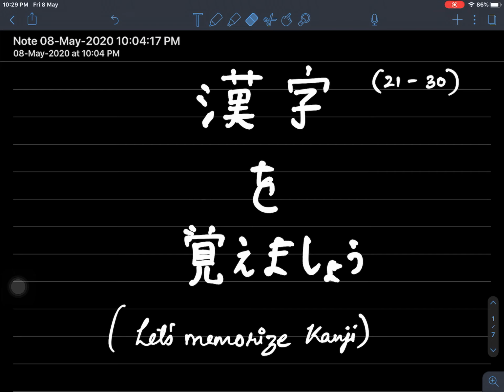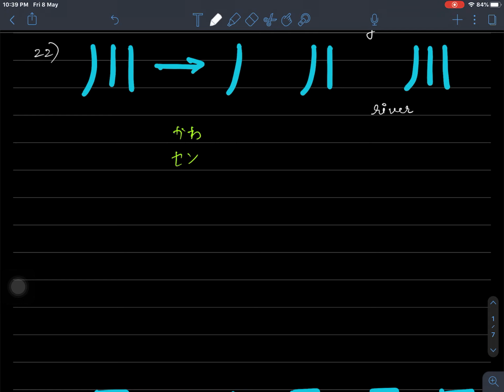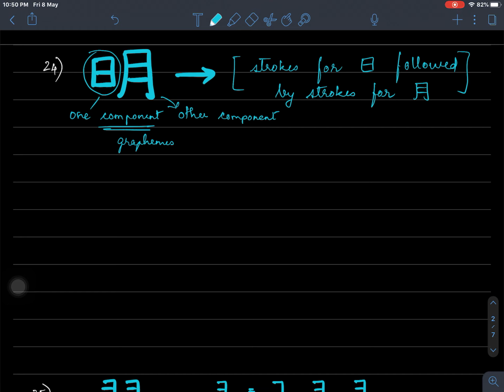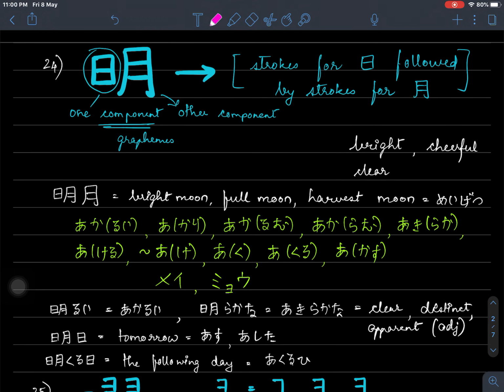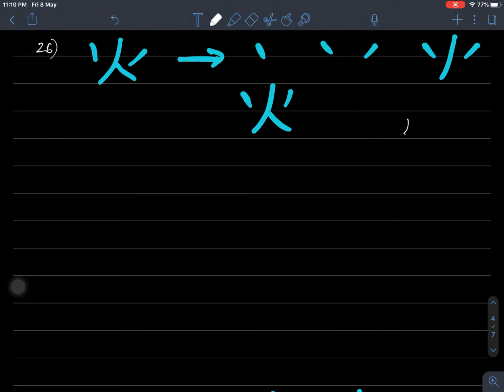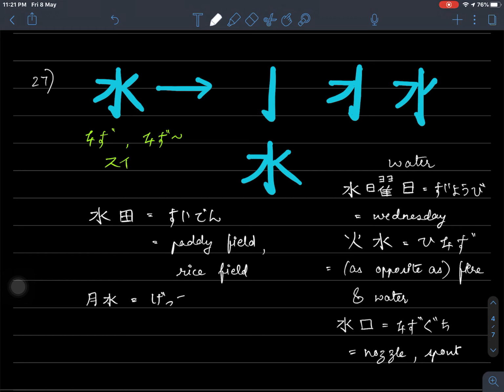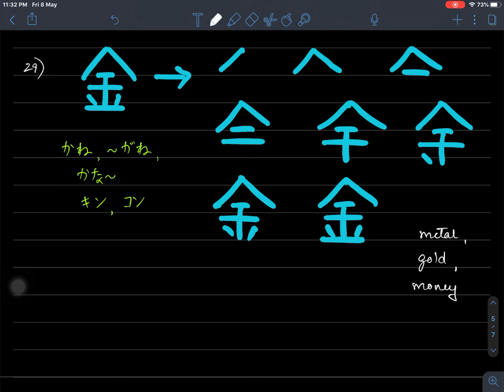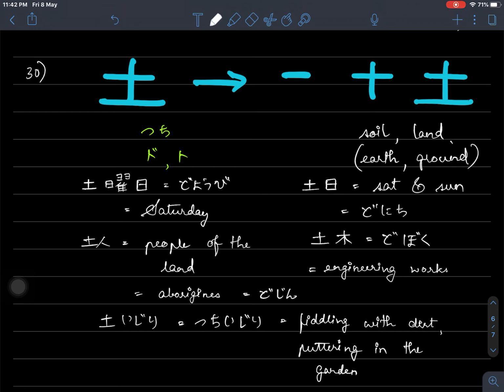Kanji session 4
Kanjis 21-30 from Kodansha Kanji Learner's Course

2270 more to go.